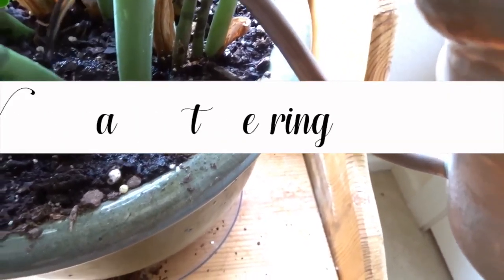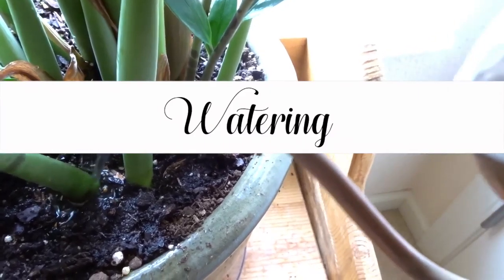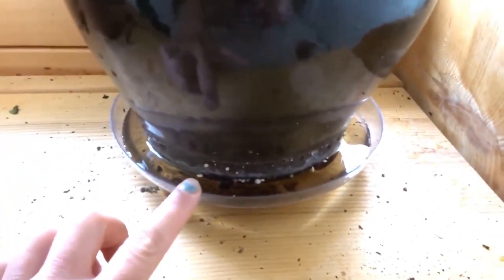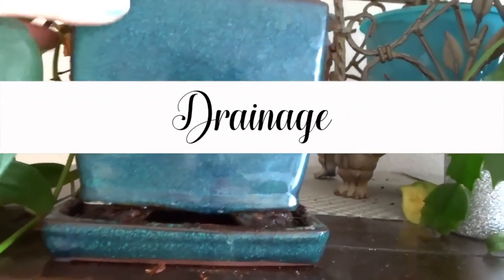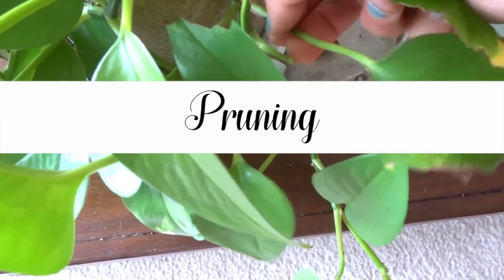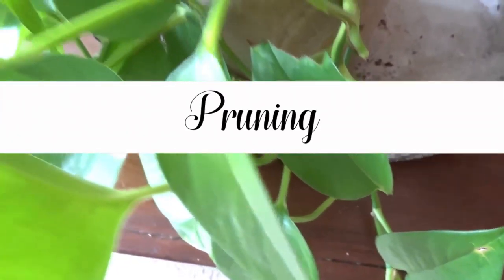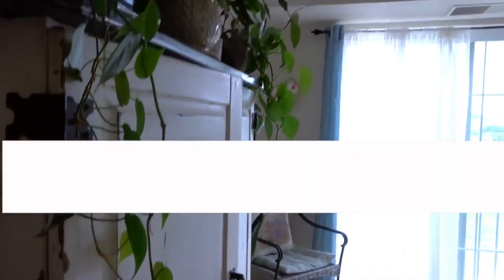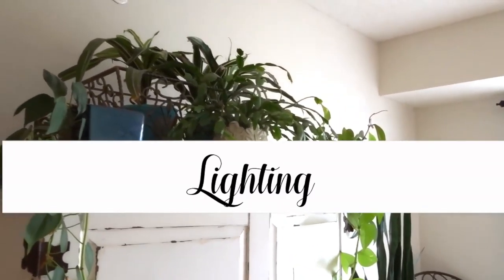HOW TO KEEP YOUR HOUSE PLANTS ALIVE AND HEALTHY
" KEEPING PLANTS ALIVE AND HEALTHY "

HerBeauty`sInsideOut

Music